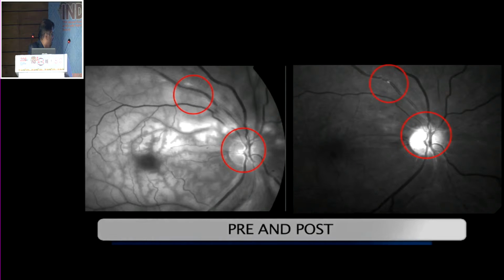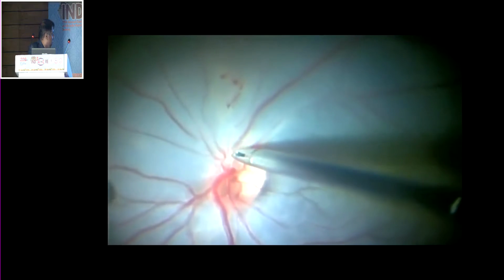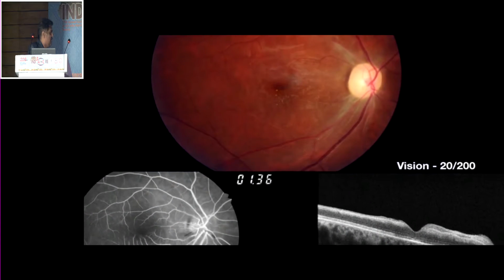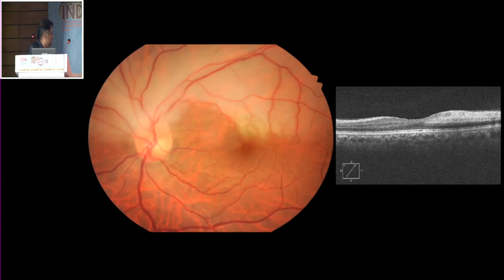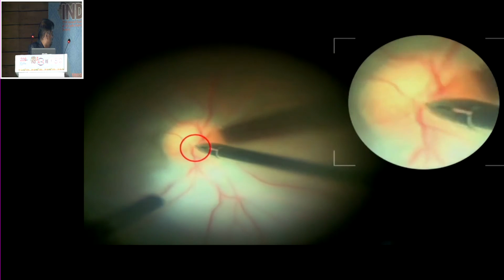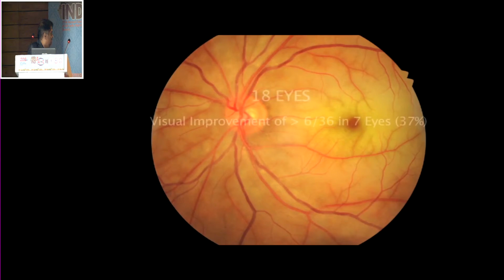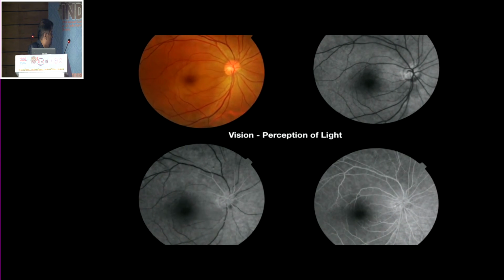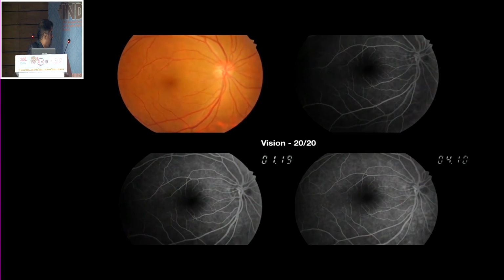AIOC2019 GP54 VT238